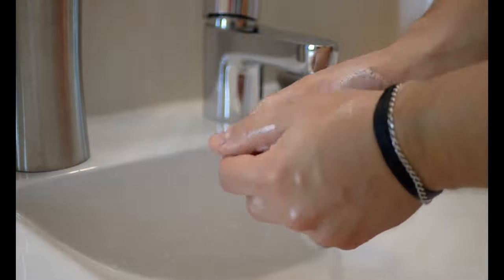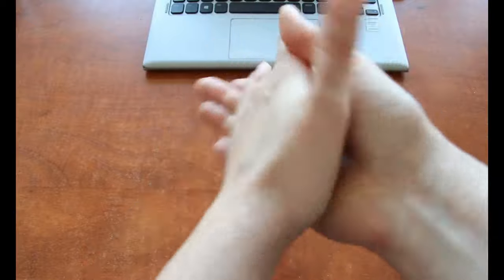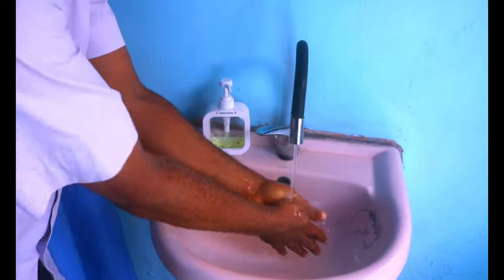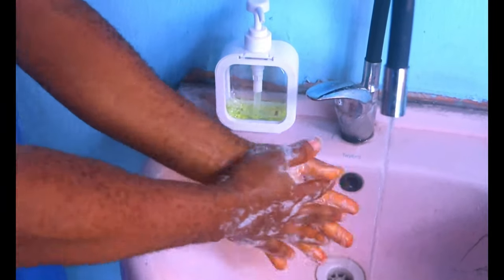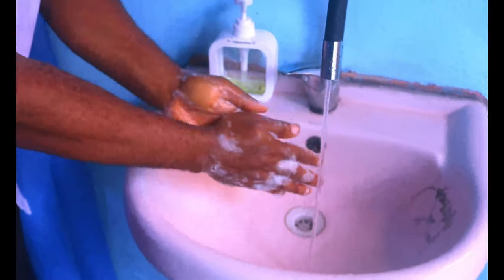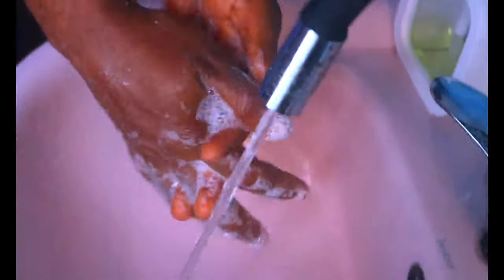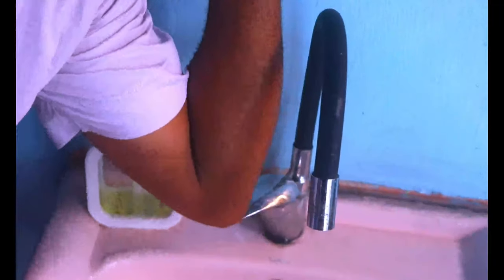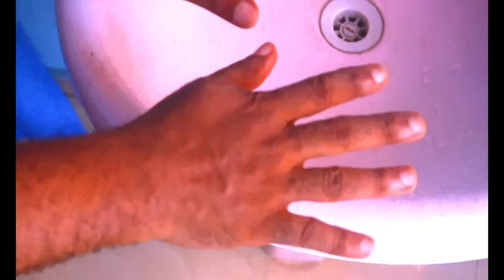Short Documentary for Dr. Chima | Proper hand Washing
We are thrilled to introduce Creative Vital Ltd., your trusted partner in Information Security and Technologies. 🌐

With a focus on both the Public/Governmental Sector and Private Organizations, we offer a wide range of cutting-edge services, including:
📷 Advanced CCTV Surveillance systems
☀️ Solar Systems
📞 Intercom systems
🎨 Graphic design/video editing
🌐 Website Design and development
💼 Management software development
🌐 Server/computer networking
🎥 3D motion graphics/animations
🏗️ General contracting
📊 IT consulting Services

We're here to cater to your needs, whether you're in the commercial, government, or industrial sector. Trust us for innovation, reliability, and excellence.